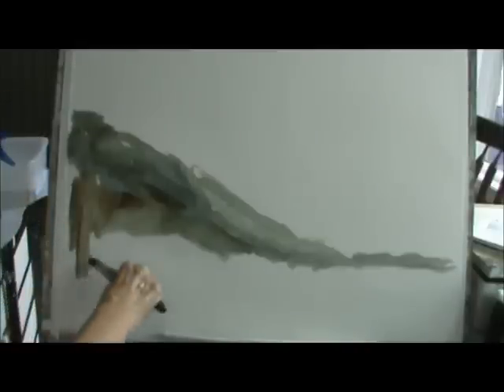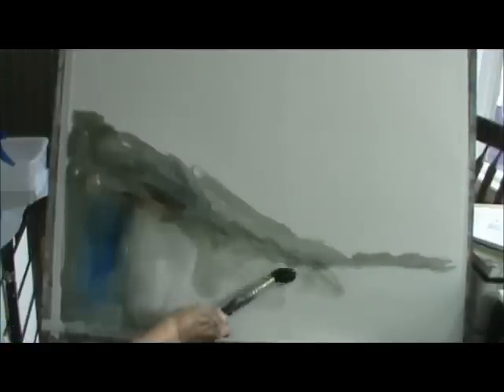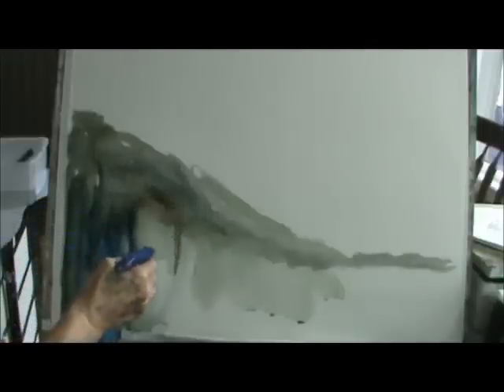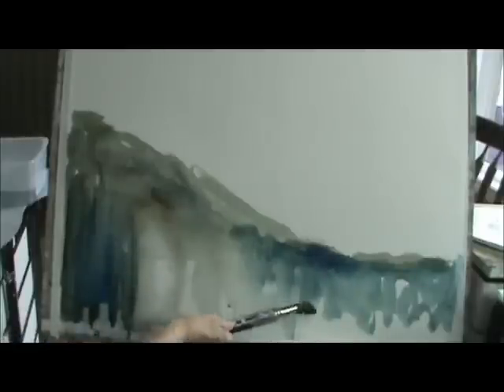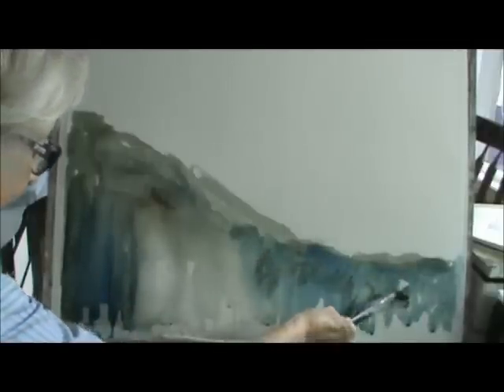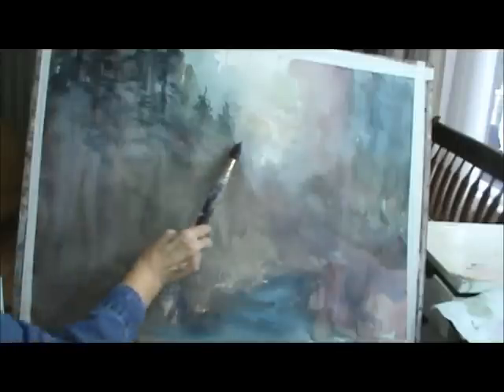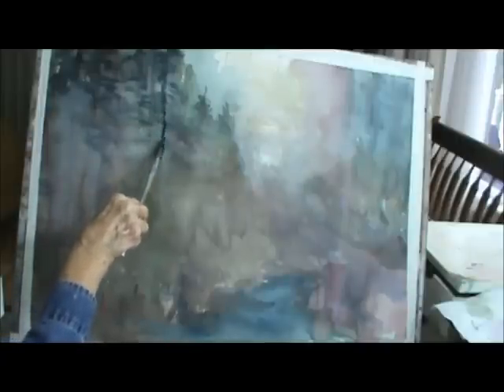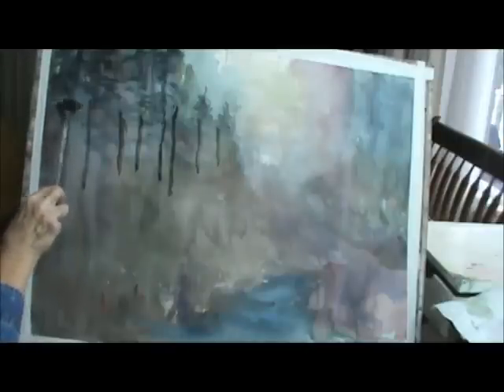MILLIE GIFT SMITH PAINTS WATERCOLOR WINTER SCENE PART 1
Millie Gift Smith Paints Watercolor Winter Scene showing pines, snow, and stream.